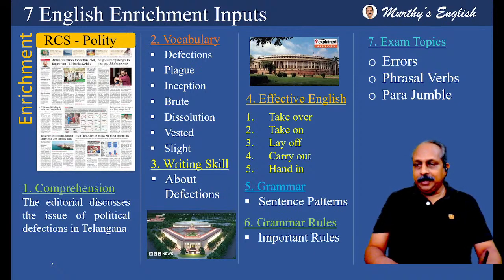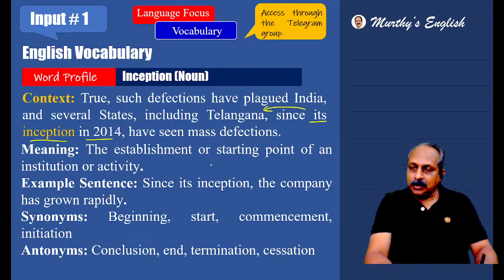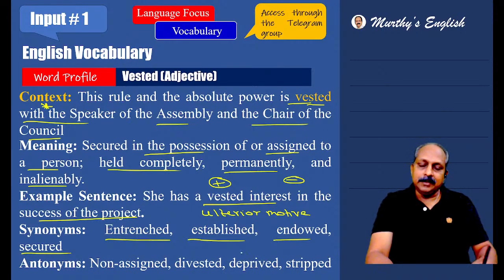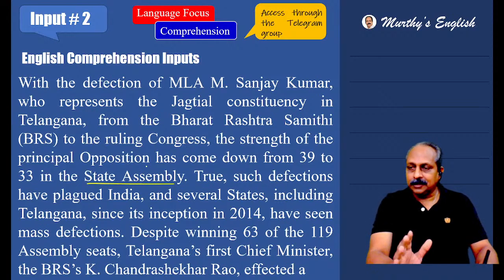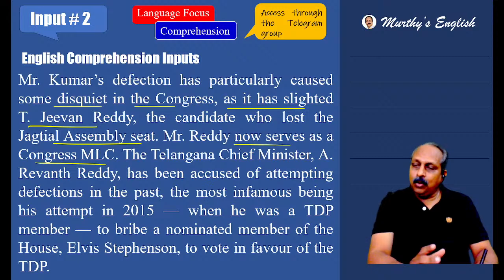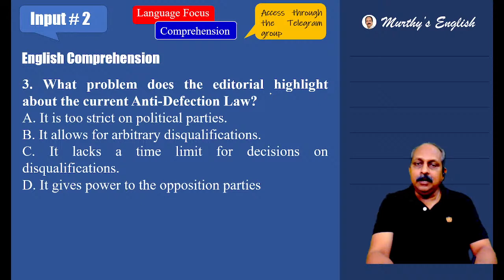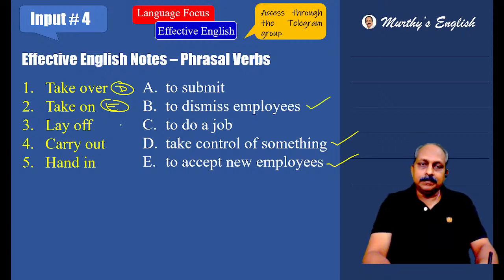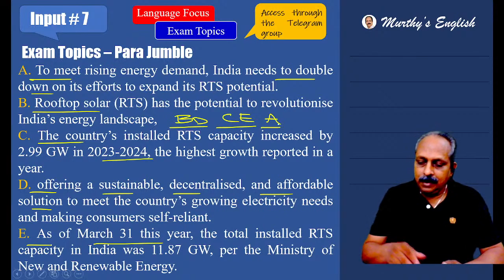27th June, 2024 | Daily English for Competitive Exams in English| BANK | SSC | UPSC | SPSC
27th  June,  2024 | Daily English for Competitive Exams in English | 7 English Enrichment Inputs  | BANK | SSC | UPSC | SPSC
"Strategic Learning Hub: The Hindu Editorial Analysis + Mini Mocks for Banks, SSC & UPSC | Boost Your Exam Preparation
Elevate your exam preparation game with our dynamic combo! Introducing a one-of-a-kind blend of The Hindu Editorial Analysis coupled with targeted Mini Mocks for Banks, SSC, and UPSC exams. Unleash the power of knowledge and practice, strategically aligned to enhance your performance and ace those competitive exams!
Why Watch This Power-Packed Combo?
1. Holistic Insights: Murthy sir analyses The Hindu editorials from English proficiency point of view, offering a profound understanding of the language used that is crucial for competitive exams.
2. Strategic Mocks: Experience the real exam scenario with our Mini Mocks tailored for Banks, SSC, and UPSC, fine-tuning your skills and boosting your confidence.
3. Efficiency at its Best: Maximize your learning with a combination of editorial insights and targeted practice, saving you time while ensuring a comprehensive preparation strategy.

What to Expect:
Expert Commentary: Grasp complex topics with ease through our expert analysis, making The Hindu editorials accessible and exam-relevant.
Exam-Style Questions: Our Mini Mocks replicate actual exam patterns, allowing you to familiarize yourself with the format and enhance your time management skills. Presented along with the Timer for real time experience.
Performance Analytics: Receive detailed feedback on your mock test performance, identifying strengths and areas for improvement, ensuring a focused approach to your studies.
Help Us Shape Your Success:
Enjoyed the insights and mock tests? Your engagement fuels our commitment to providing top-notch content tailored for your success!
Explore More:
Check out our dedicated playlist for a library of insightful analyses and targeted mock tests, ensuring you're well-equipped for Banks, SSC, and UPSC examinations. Your journey to success begins here!